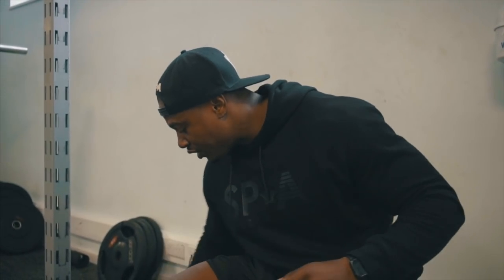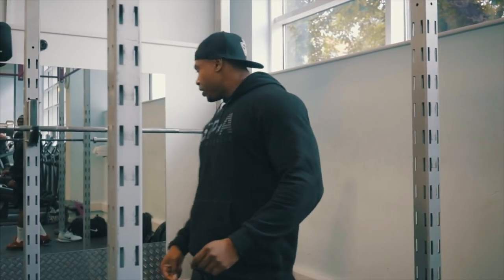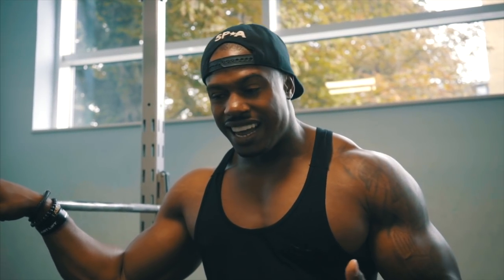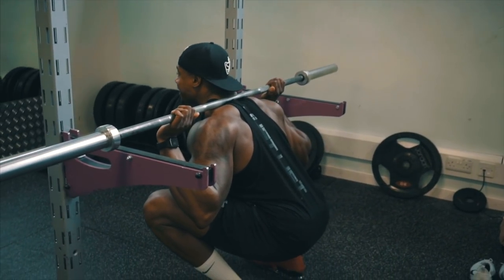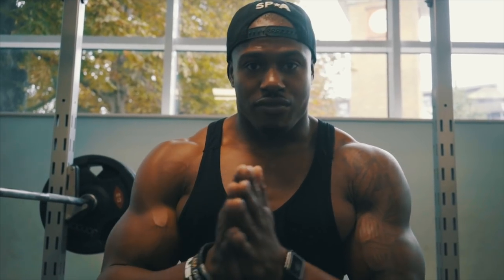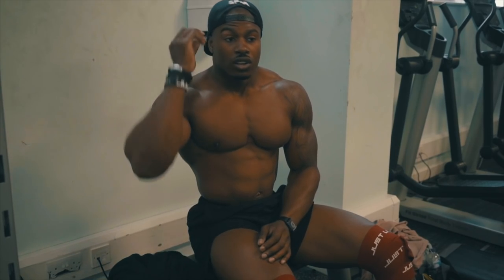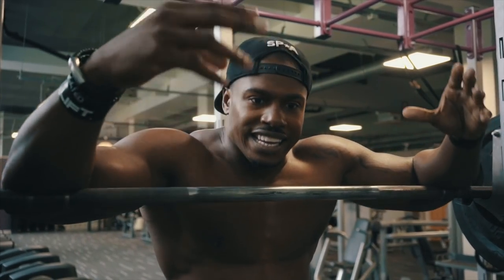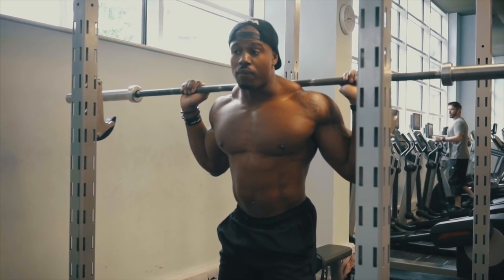HOW TO IMPROVE YOUR SQUAT